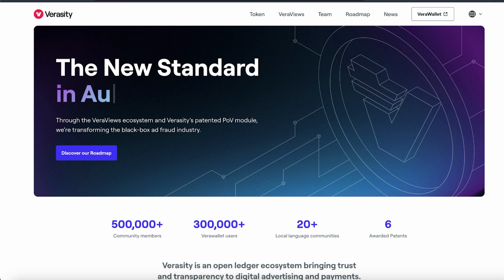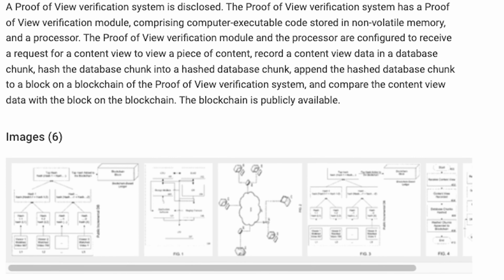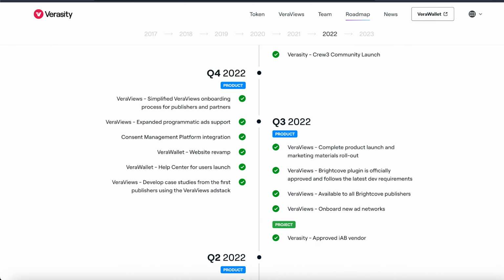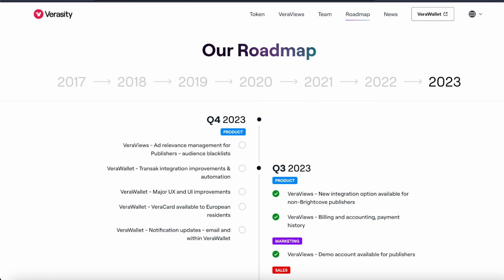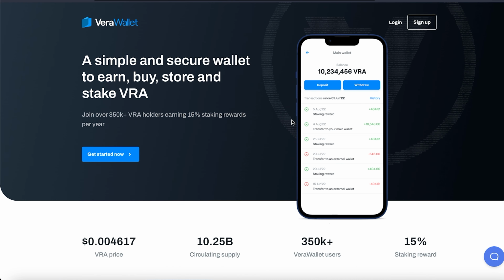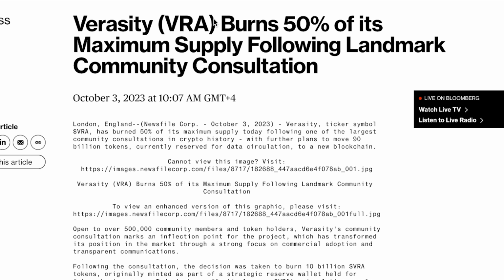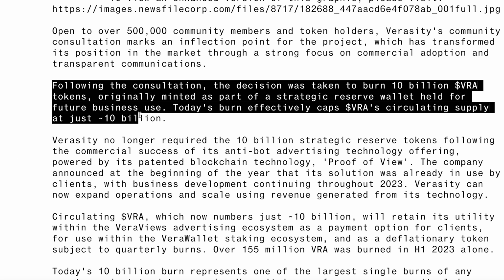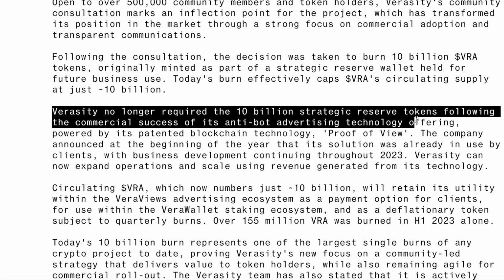Verasity: Project Review l VRA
🔷xPortal HeroTag: @gszabi
🔷Get xPortal: xport.al/referral/zqsxwg4t85

Statement: Everything in the video is just my personal opinion, I do not give advice to anyone to sell or buy anything. Everyone trades on their own responsibility.